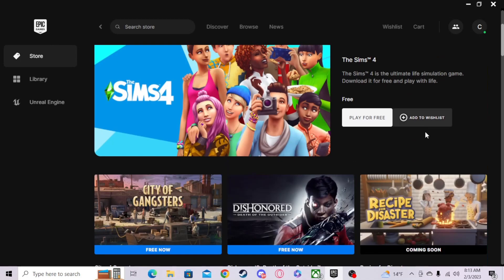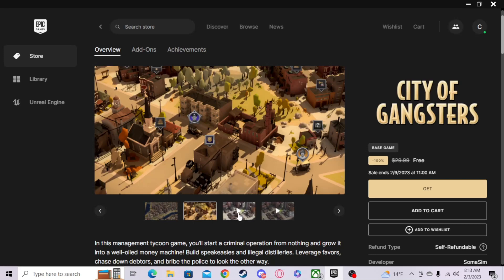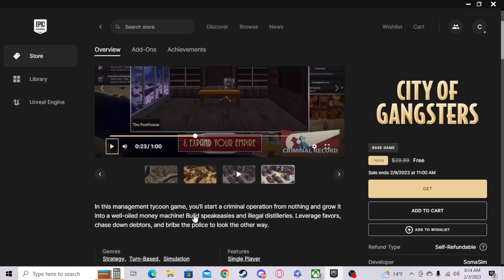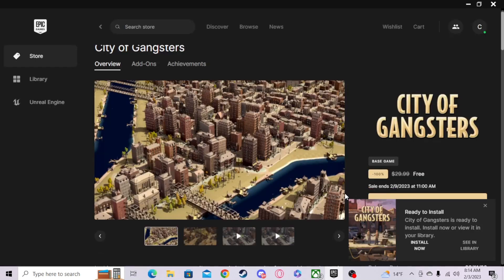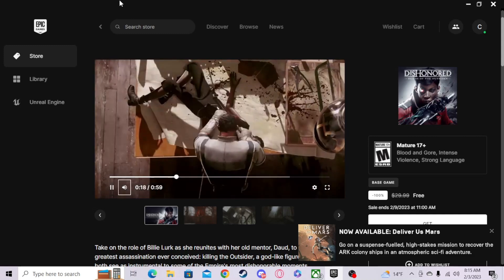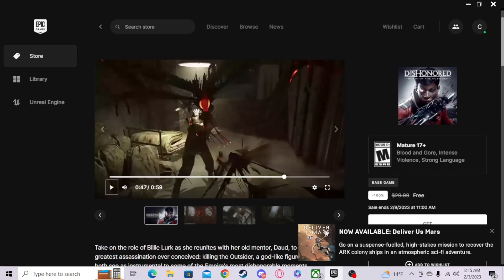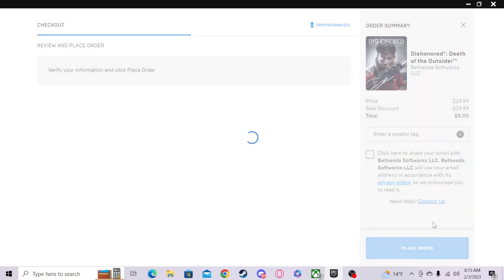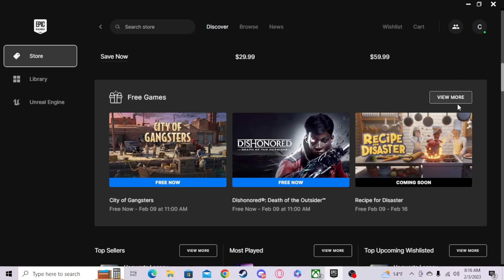[52] Epic Games Free Games for February 9th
Here are your free games for the week of February 9th 2023
If you wish to see More Of something Specific Lemme Know and Ill do my best